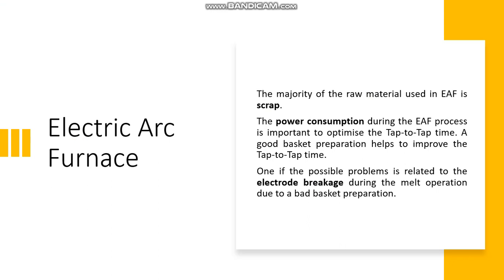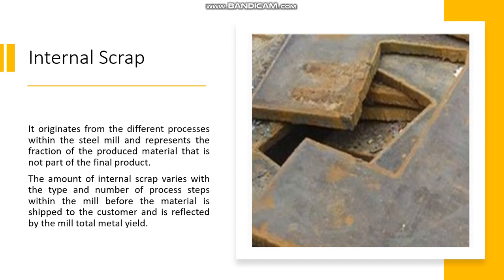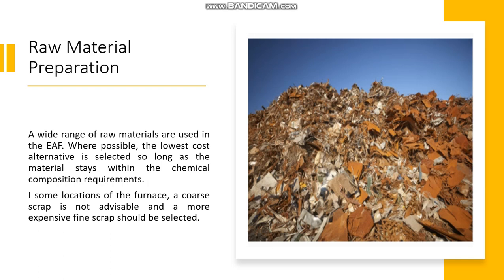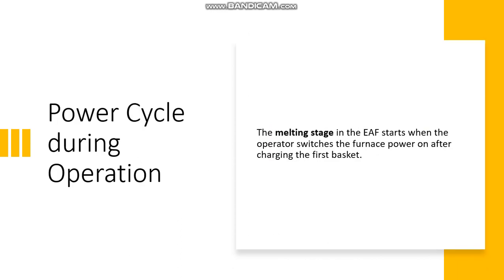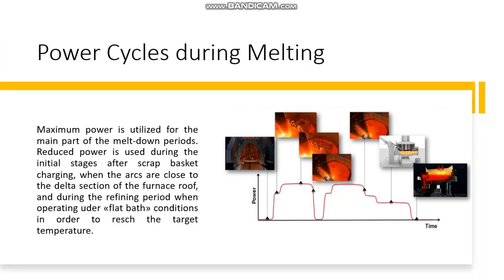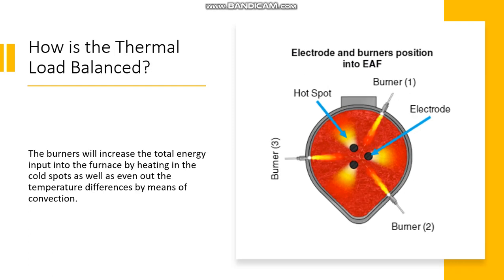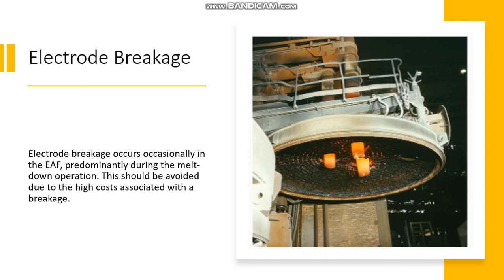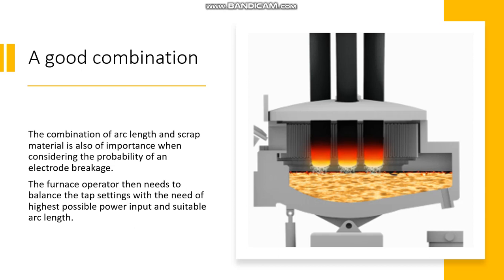EAF Part3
From Giacomo Luvisutti, SteelX Course